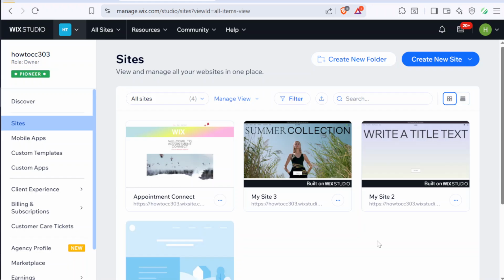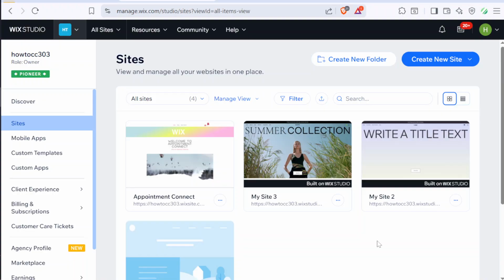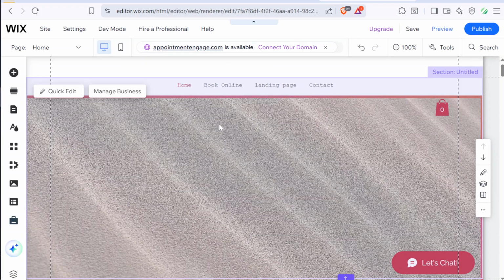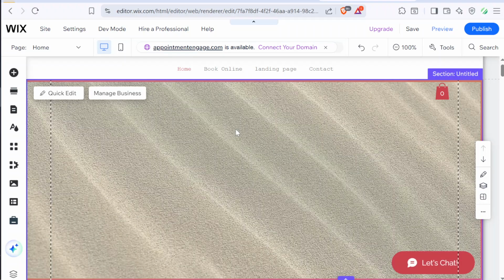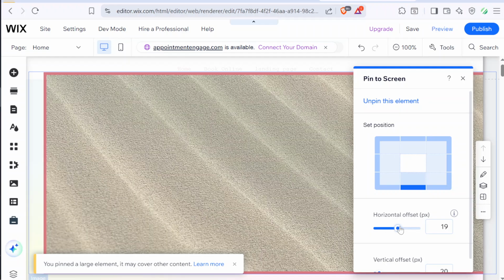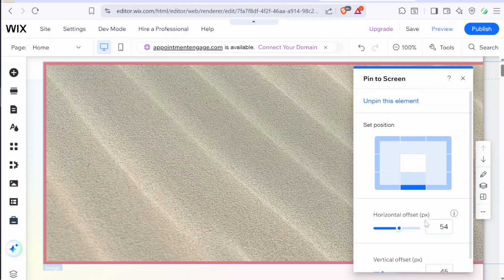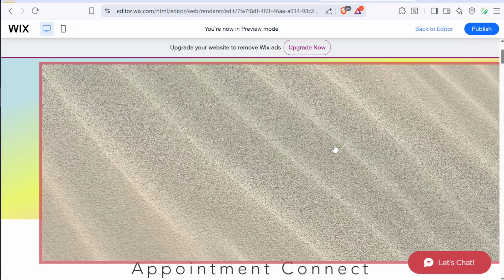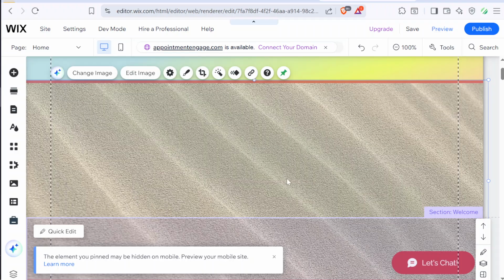How to Pin an Element to Screen on Wix - 2025 (Quick & Easy)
How to Pin an Element to Screen on Wix
In this video, we show you how to pin an element to the screen on Wix, making it stay visible as visitors scroll through your website. Whether it’s a menu, button, or banner, pinning elements can improve user experience and engagement. We’ll guide you step-by-step on using Wix’s editor to fix elements in place, customize their position, and make your site more interactive.